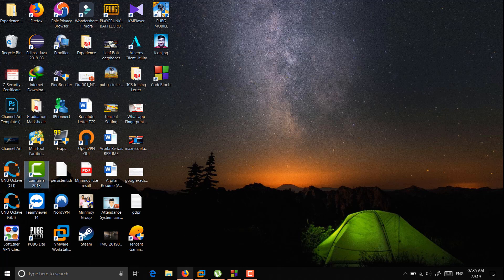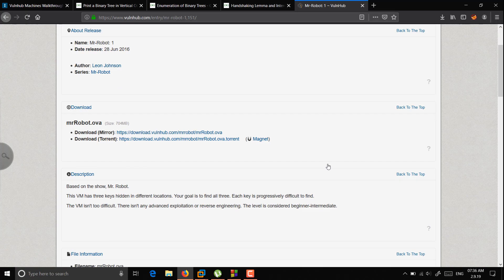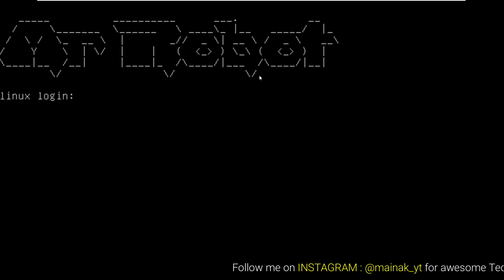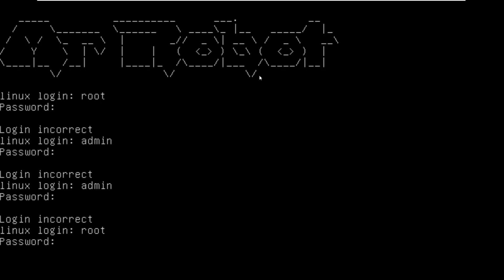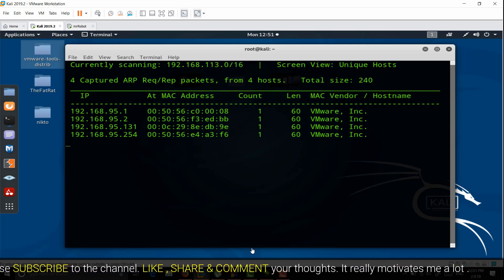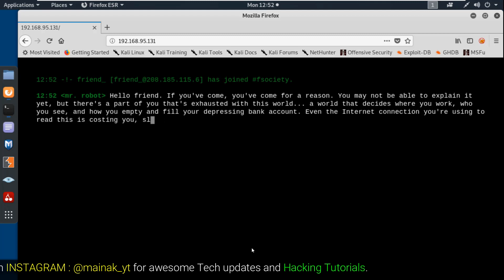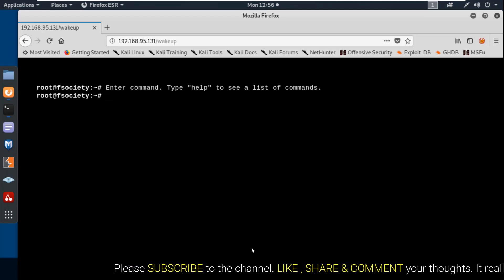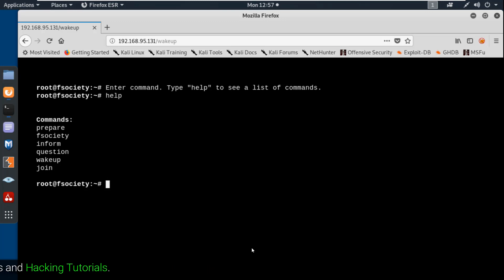Latest MR Robot OS Review || Kali Linux Alternative || CTF 2019 🔥🔥🔥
Mr. Robot is a Linux distro for Ethical hackers and Penetration testers. It is a Beginner level must try Vulnerable VM OS can be hosted on VM Ware and the task is to find 3 hidden flags.

Chuki Beats - "GOGGLES" (Flute Type Beat) | Chill Trap Beat 2018 / Chill Rap Instrumental (FREE) (Prod. Chuki Beats)